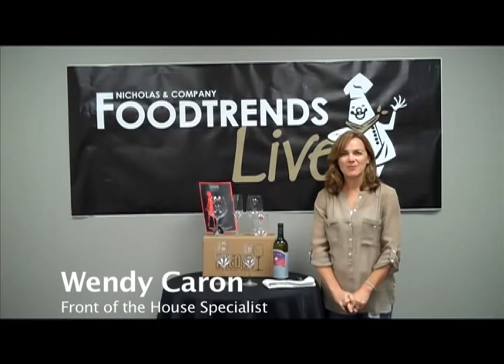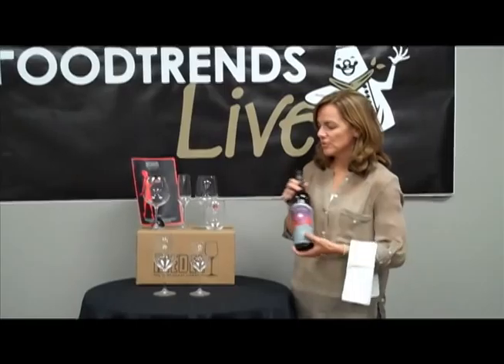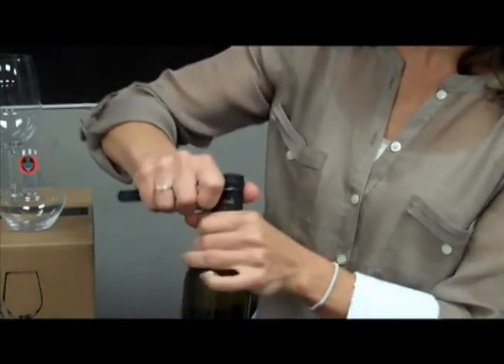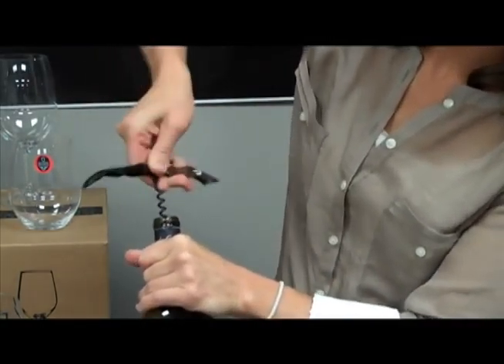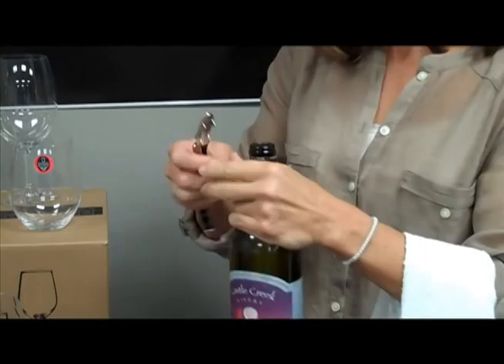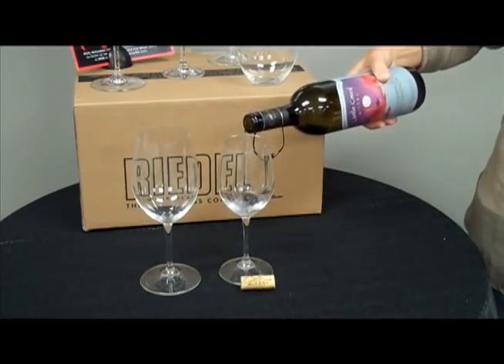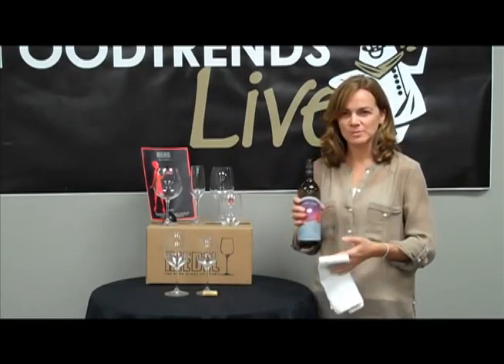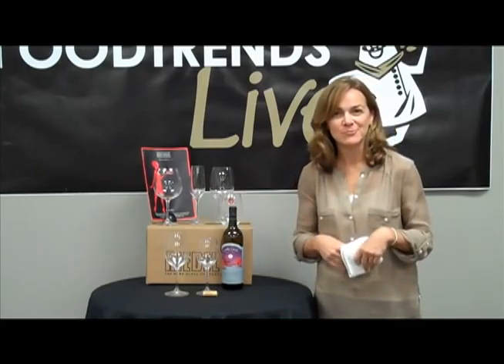Front of the house:Wine Service - Nicholas & Company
How to open a bottle of wine featuring our Front of the House Specialist.